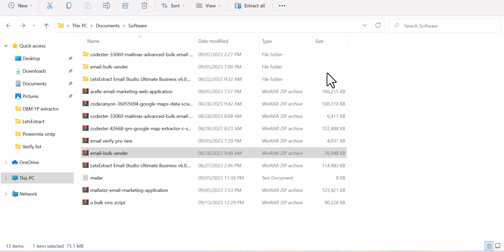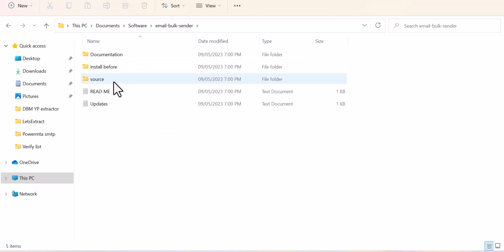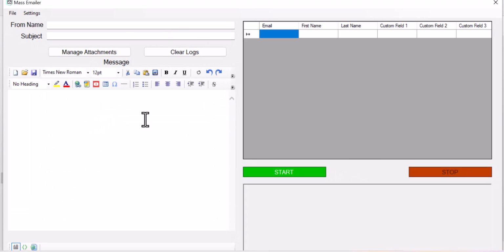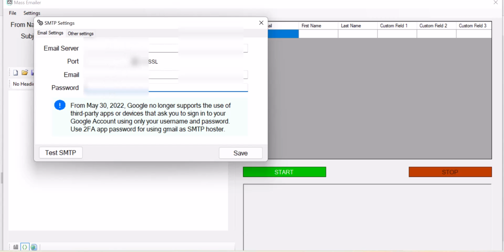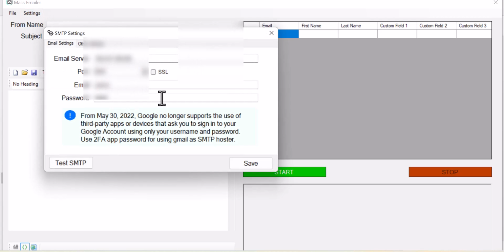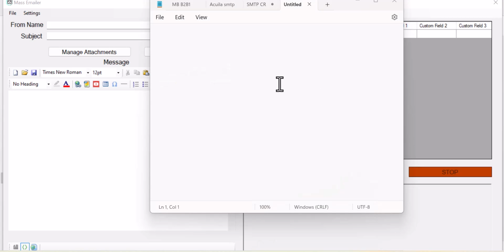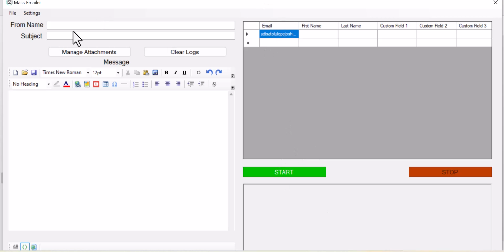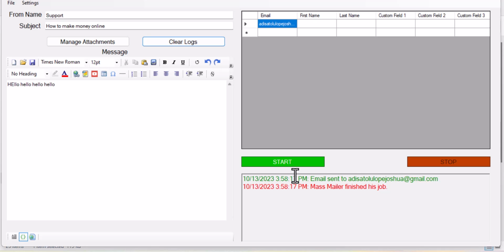Send bulk Emails - How to connect Powermta smtp to mass emailer bulk email sender software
Learn how to send bulk emails efficiently with this step-by-step guide! In this video, we'll show you how to connect PowerMTA SMTP to mass email bulk sender software, ensuring your email campaigns reach their full potential. Don't miss out on valuable insights for successful email marketing. Watch now!"

NEED EMAIL/SMS MARKETING TOOLS CHAT WITH US ON WHATSAPP OR TELEGRAM